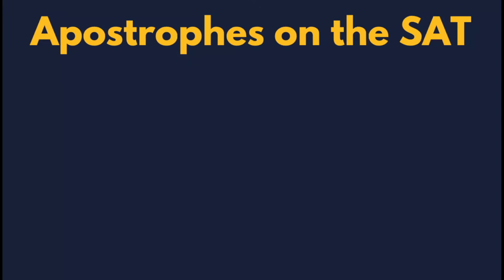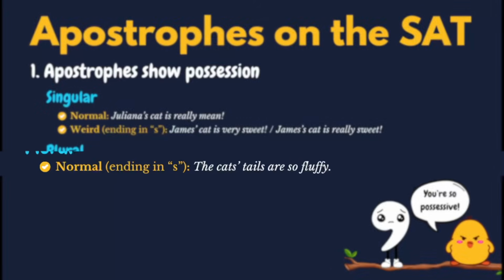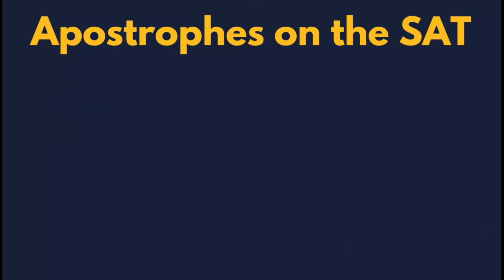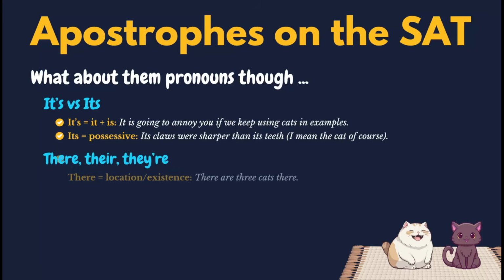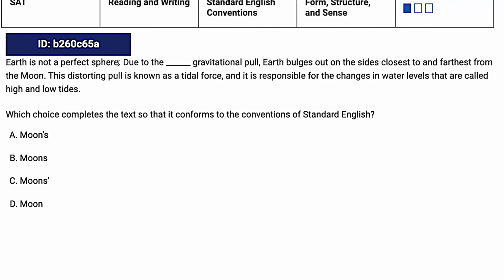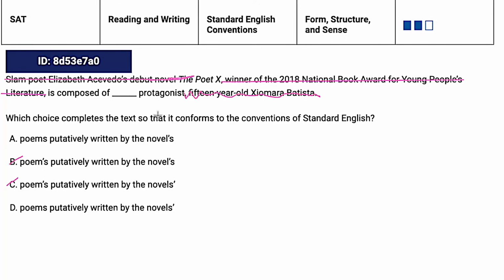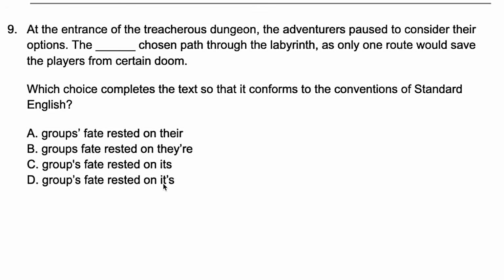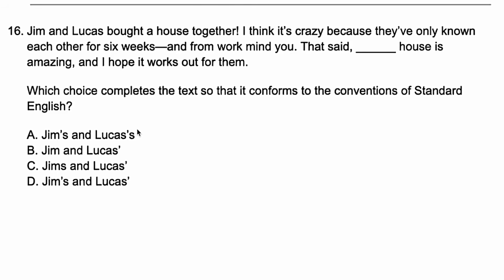SAT English Hacks | Apostrophes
*The Discord offer is over, but check this out:
____________________TIMESTAMPS____________________
0:00 Apostrophe Rules
6:14 Practice Questions